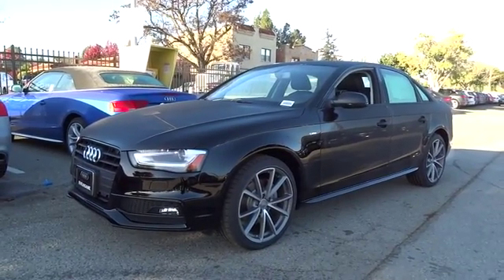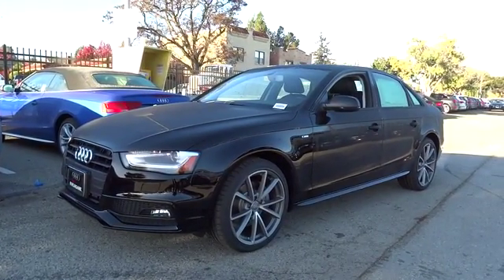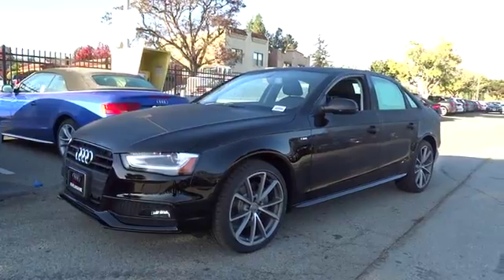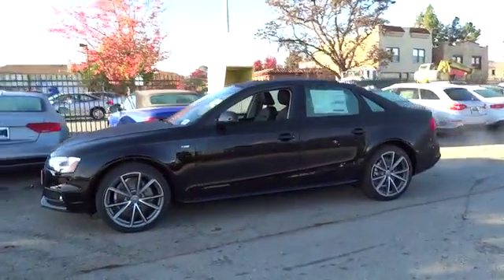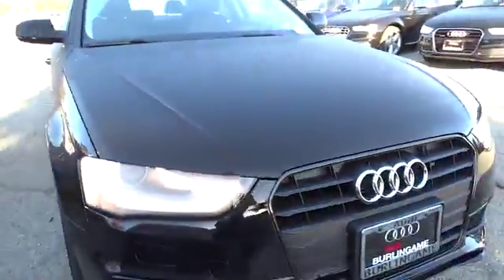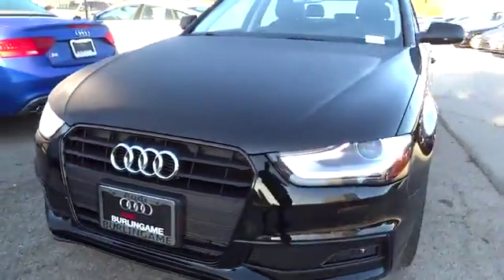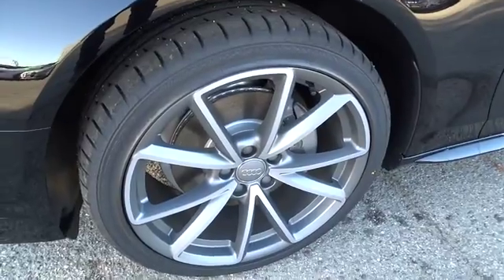2016 Audi A4 San Francisco, Bay Area, Peninsula, East Bay, South Bay, CA A2550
2016 Audi A4
Audi of Burlingame: Servicing San Francisco, California near  the Bay Area, Peninsula, East Bay, and South Bay, CA.